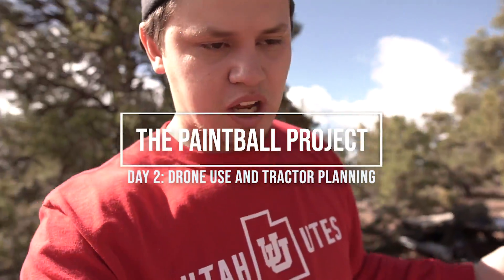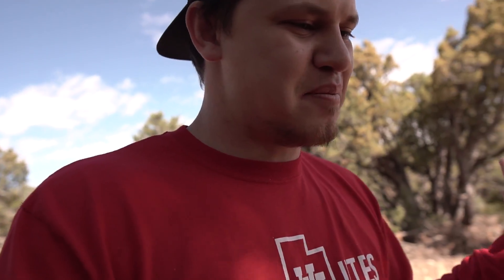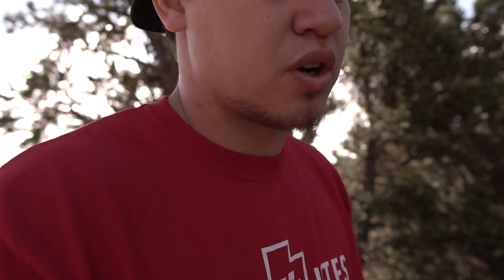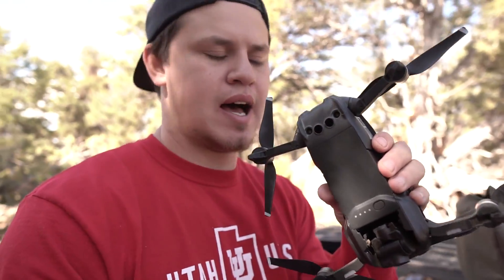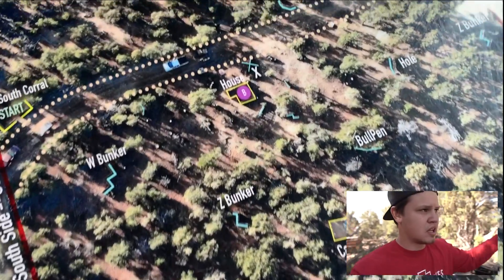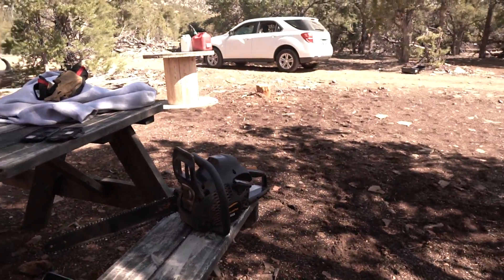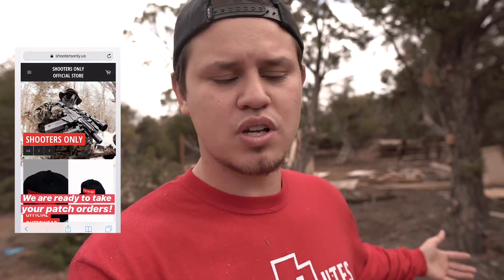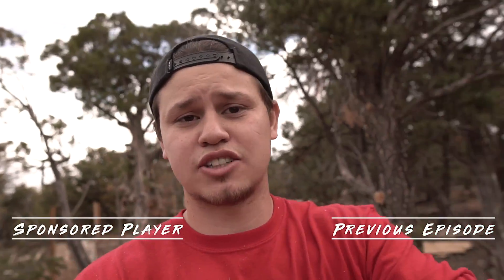Day 2 - Prepping for a Tractor & How to utilize a drone for building out a paintball field!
Getting ready for Tractor weekend. Prepping areas for a lot of movement. We are moving ahead with our first game of the year BATTLE FOR THE BEEHIVE -

March and Gear @ Shootersonly.US